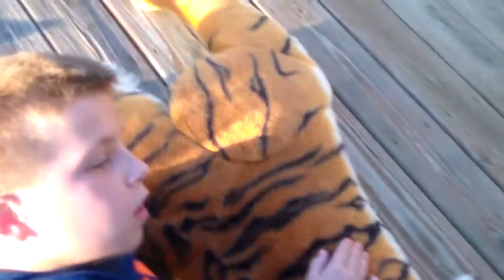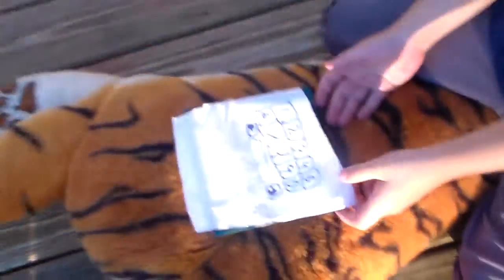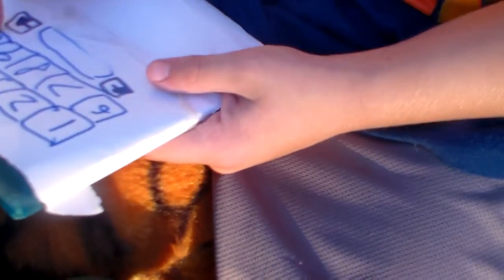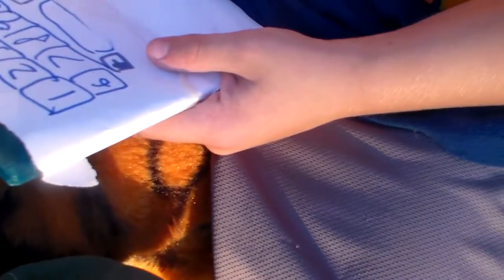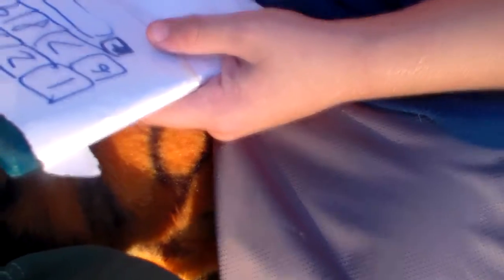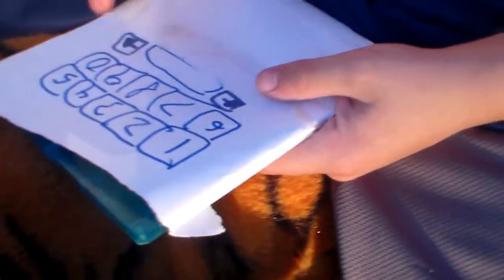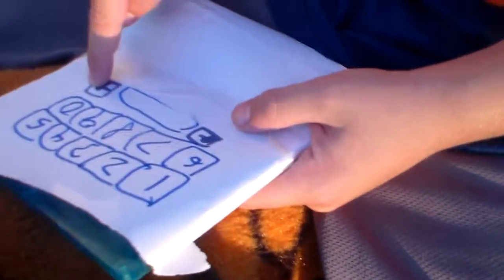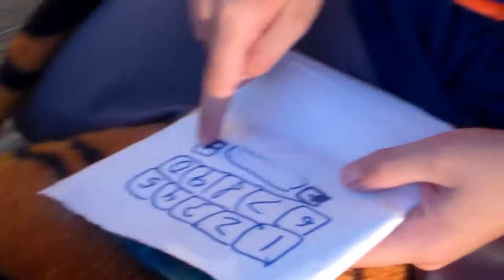giant 's go to a another dimensions episode 4